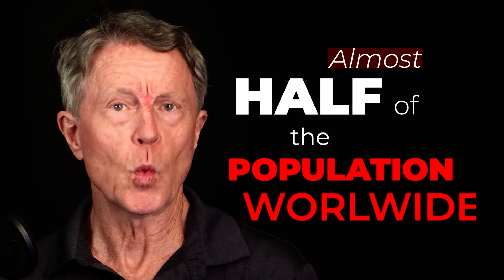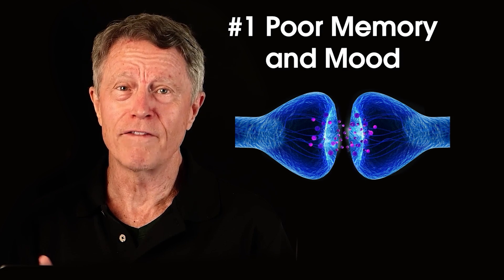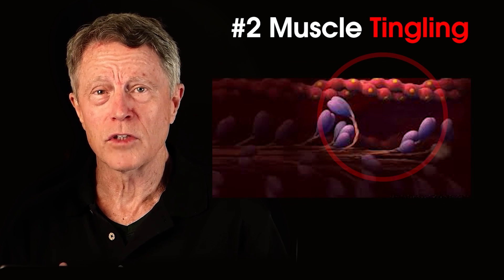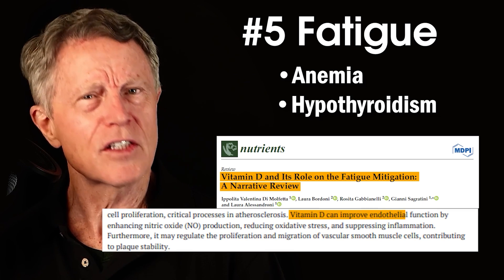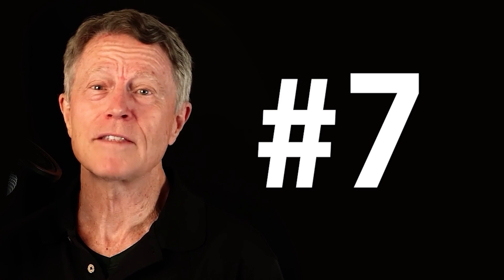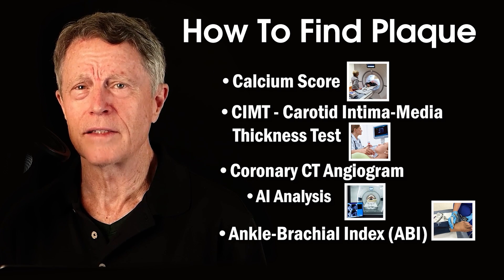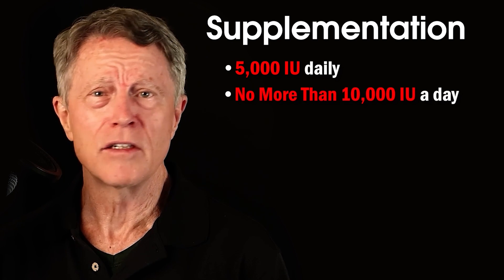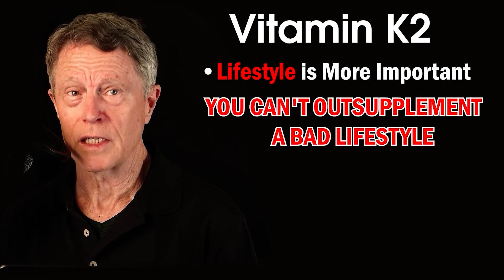Top 7 Signs of Low Vitamin D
Lack of vitamin D is a big problem for a lot of people, it impacts your metabolism and you won't even notice, unless you develop any of these 7 signs, find out if you have a problem and if you need to supplement with Vitamin D.